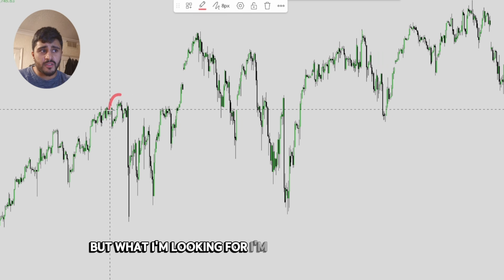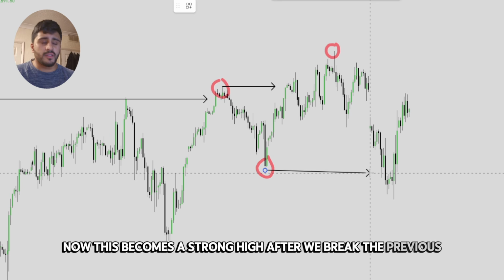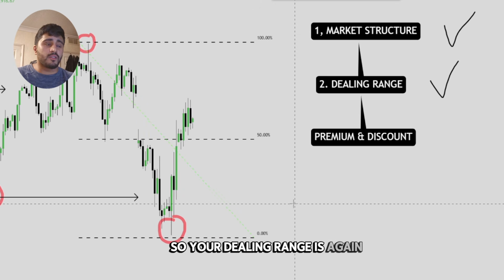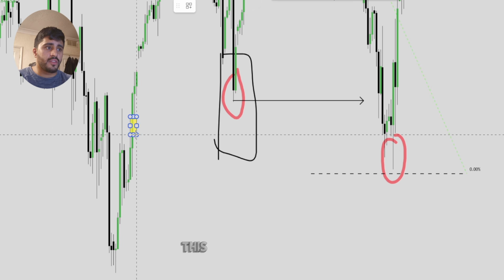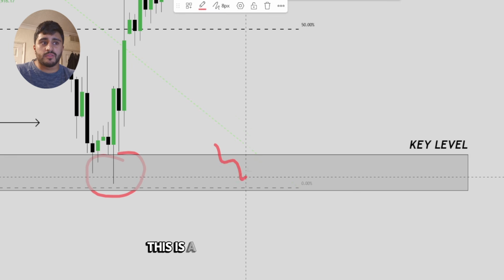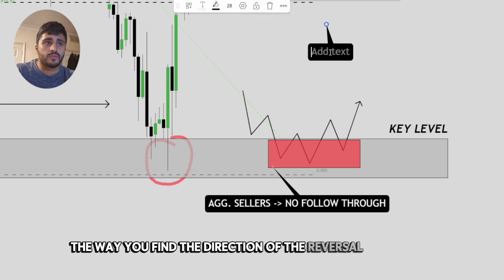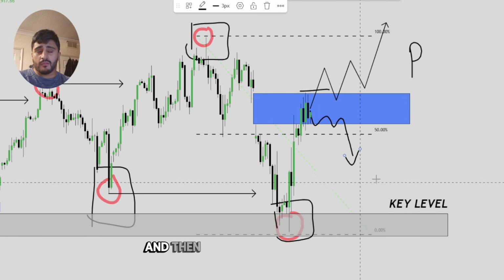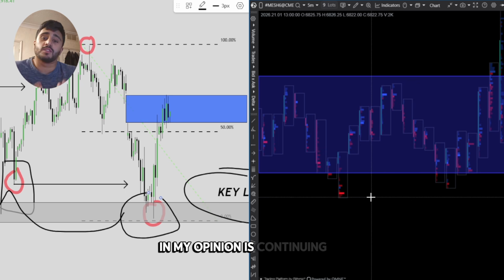4 simple steps to mastering higher time frame bias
In this video I breakdown how to use market structure, dealing ranges and fair value gaps to find an area on the charts to trade from, and how to spot a DAILY bias.

Then, using footprint charts for absorption you can accurately see whether a zone will reverse or hold, using a very simple footprint chart reading technique.

Simple trading scales, complexity fails.